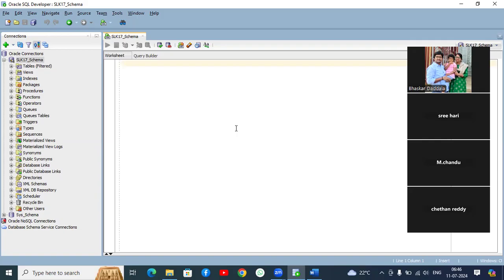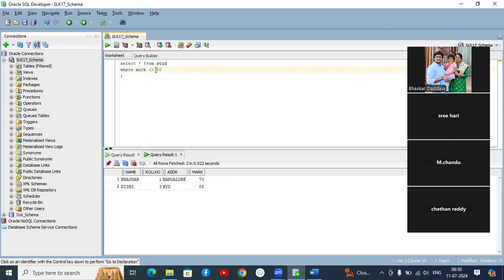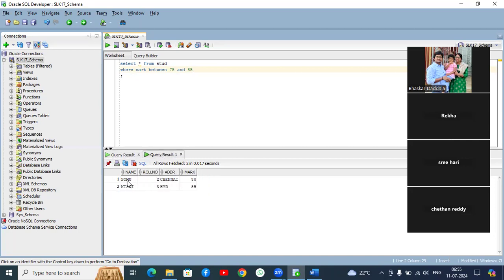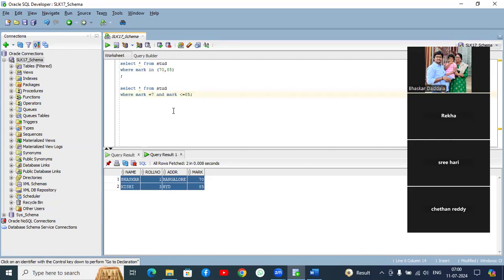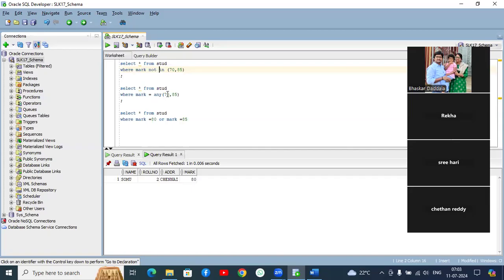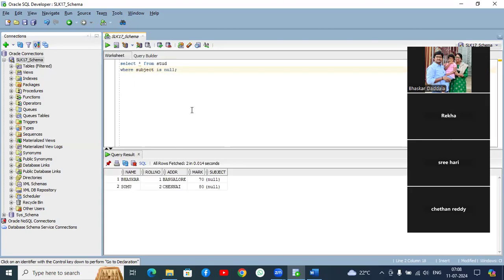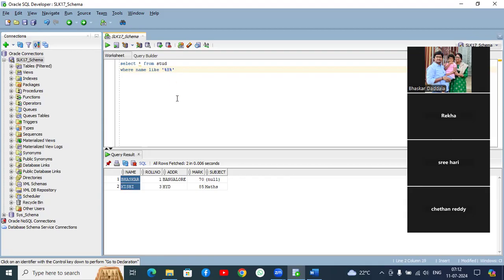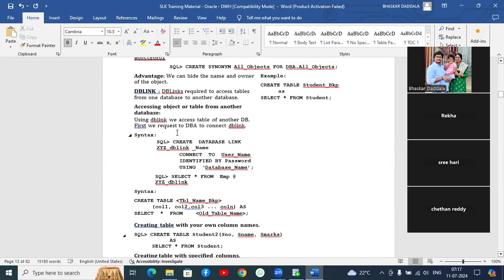05 Oracle SQL Operators